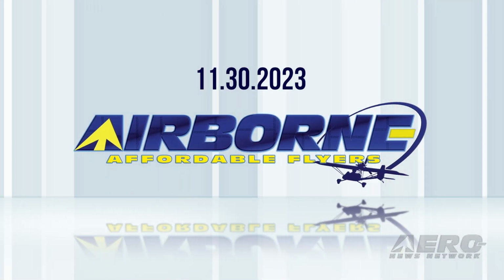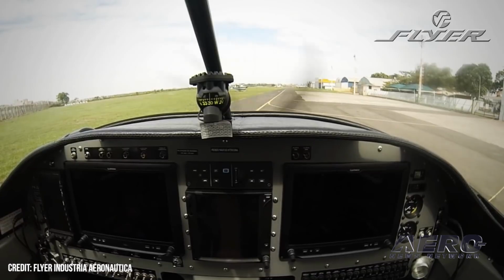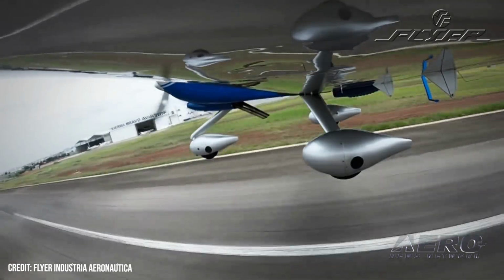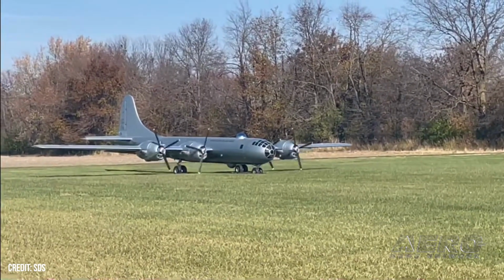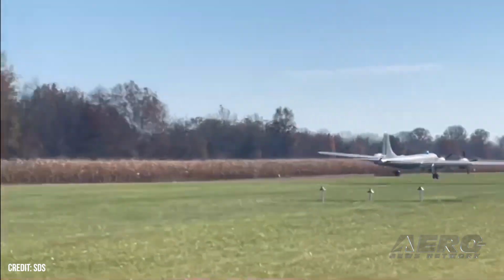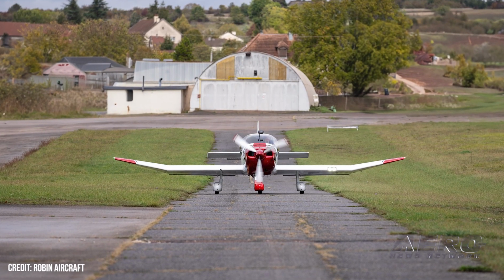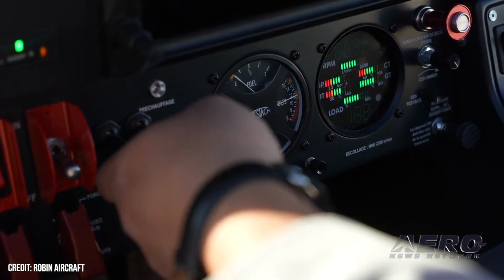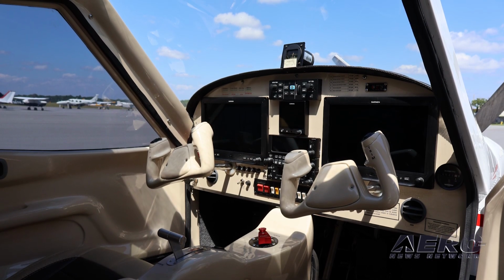Airborne Affordable Flyers 11.30.23: Legal 4-Seat LSA!, Robin Liquidates, Montaer Flt Test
Also: EAA Grant, Oshkosh Dates, Mini B-29 v Golf cart, Aerolite 120 Bows Out

Here’s a look into the future... Flyer Indústria Aeronáutica's locally assembled RV-10 LSA received approval from Brazil's ANAC, making it the first such multi-passenger SportPlane in the world. The Agência Nacional de Aviação Civil started in on their own MOSAIC-style regs by granting authorization to a 4-place aircraft, with approval to a type of plane pilots around the world have eagerly awaited. Light plane manufacturer Robin Aircraft has been pushed into liquidation by way of French court order after the judges overseeing the firm’s troubled state declined the bids offered for the classic company. Owners and operators of Robin Aircraft and CAP10 planes won’t find themselves left out in the cold thanks to an arrangement with CEAPR, a local enterprise that has provided parts and support for the company’s work for years already. We enjoyed a nice surprise the other day with a test flight in the Brazilian made Montaer MC-01 two-place LSA conversant aircraft. Externally there is much to admire with really impressive fit and finish that is only exceeded by the attention paid to the interiors... which are some of the nicest we’ve seen in this category. All this -- and MORE in today's episode of Airborne!!!

Airborne Affordable Flyers 11.16.23 is chock full of sport aviation info in this Special Episode, Thursday, November 16th, 2023... Presented by Aero-TV veteran videographer and Airborne Host Holland Lee. Holland is supported by ANN Chief Videographer Nathan Cremisino, as well as ANN CEO/Editor-In-Chief Jim Campbell. This episode covers:

4-Seat Brazilian RV-10 LSA Gains Approval
Robin Aircraft Goes into Liquidation
Montaer MC-01 Flight Eval Turned Out Well
EAA Sees $1.5M Grant for Youth Education
EAA AirVenture Oshkosh Dates Confirmed Through 2027
Update: Mini B-29 Has Incident During Early Outing
German U/L Builder To Cease Production of Aerolite 120